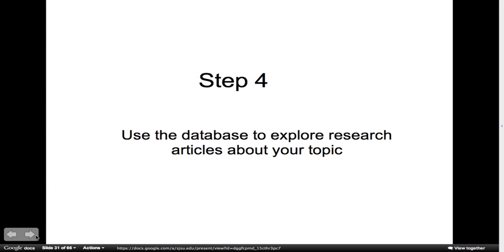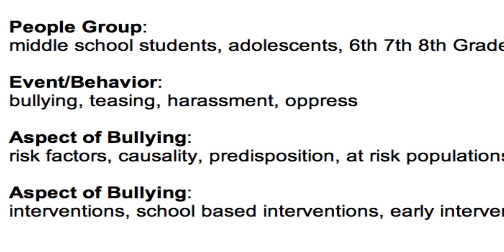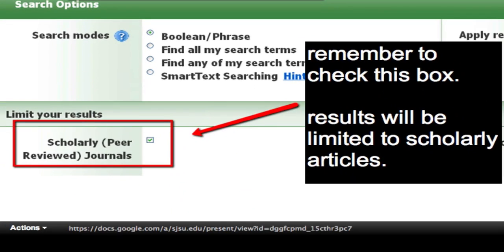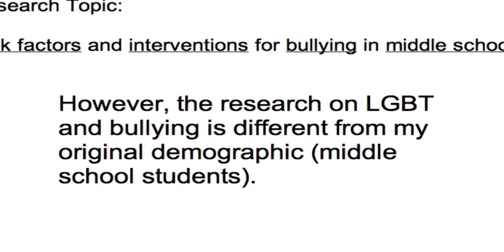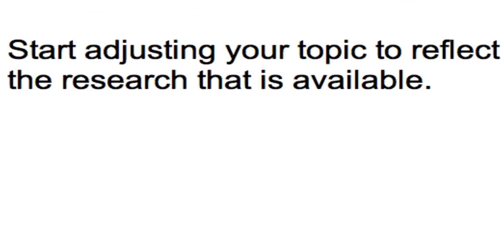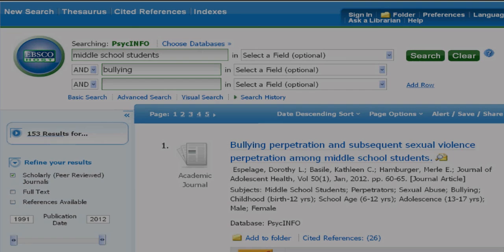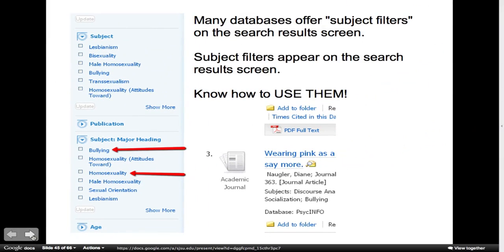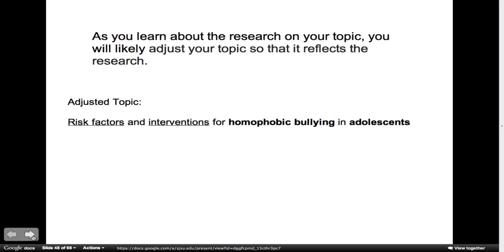Explore the Research Topic (Video 2 of 4)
LINKS TO RESEARCH GUIDES BELOW:

Video 2 of 4: Use the database to better understand the directions researchers have taken in regards to your topic.  You will use subject filters and alternate keywords for your topic.

Psychology: libguides.sjsu.edu/psychology

Counselor Education:  libguides.sjsu.edu/counselored

Child&Adolescent Development:  libguides.sjsu.edu/chad